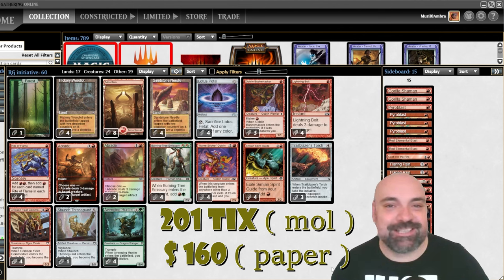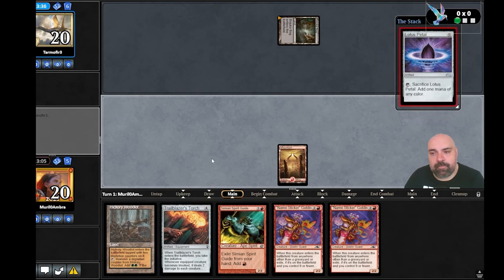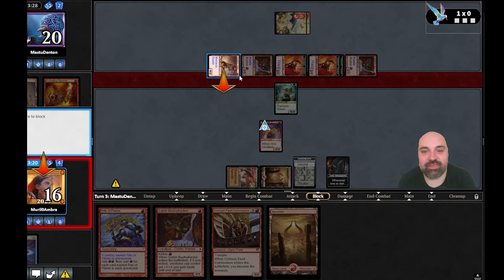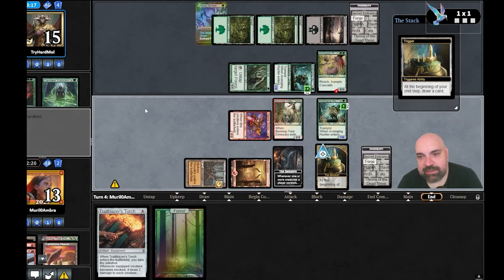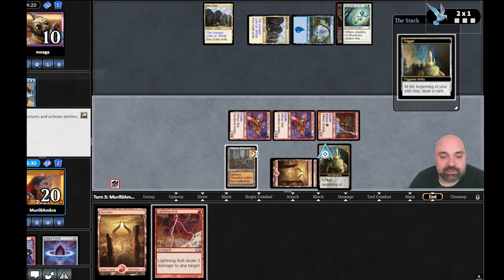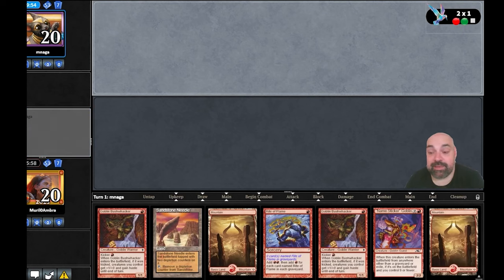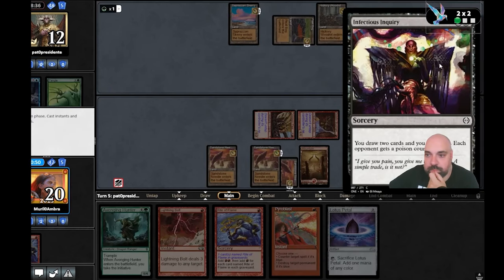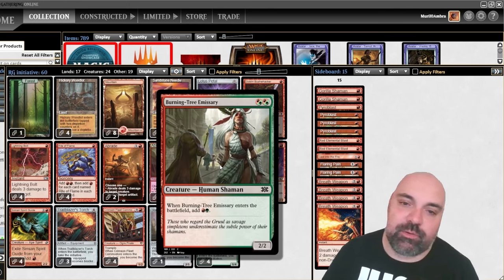Gruul Monarch [ PAUPER LEAGUE ] This is the most expensive deck in pauper $$$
Today, we will play a league with a really fun deck: Gruul Monarch. The idea of the deck is to play spells to add mana and cast Monarch or Initiative by turn 1 or 2. I don't think the deck is competitive enough to participate in a challenge or a big tournament. However, it's really fun, and you can still achieve decent results in a league if you're lucky and don't play against mono red.

I hope you enjoy the league.

Time Stamps:
00:00 Intro
06:51 Game 1 vs Golgari Gardens
16:03 Game 2 vs Mono Red
23:44 Game 3 vs Golgari Ponza
33:57 Game 4 vs Caw-Gates
47:22 Game 5 vs Poison Storm
01:00:49 Chest Treasure and Conclusion